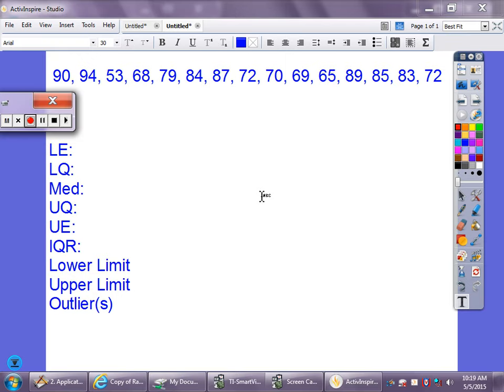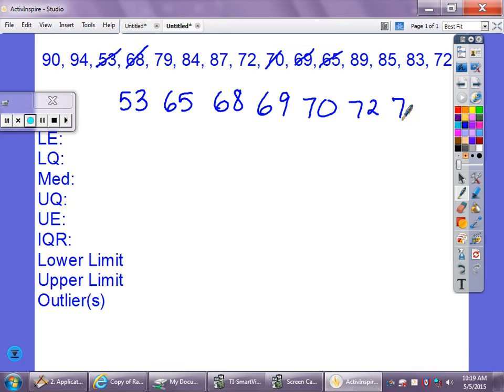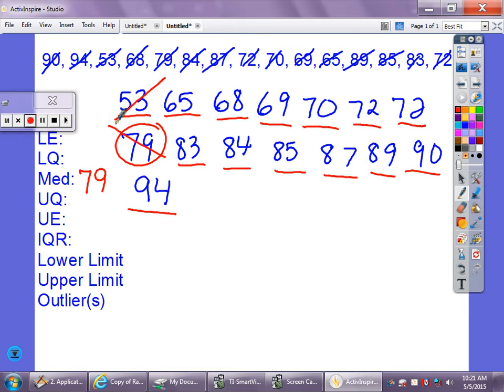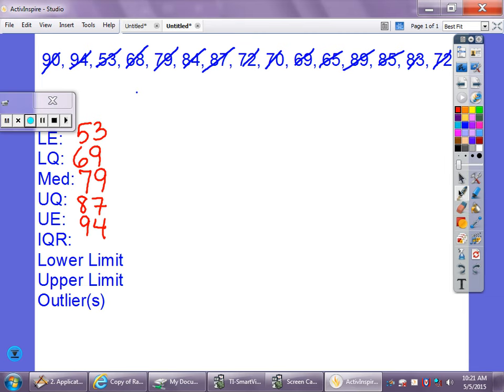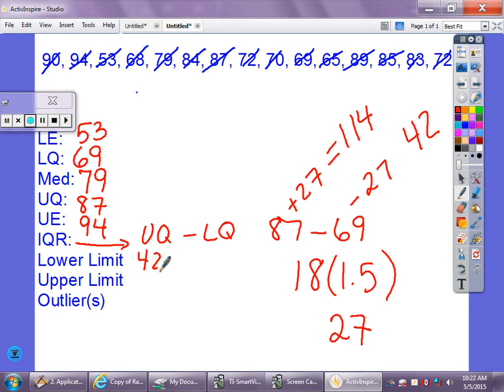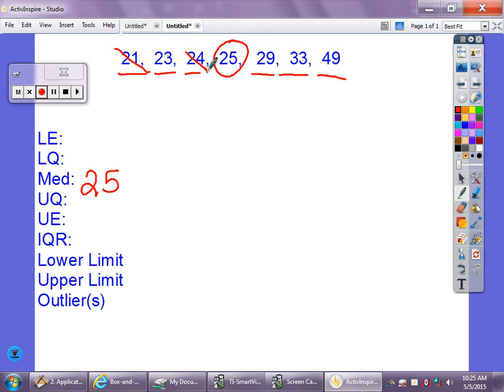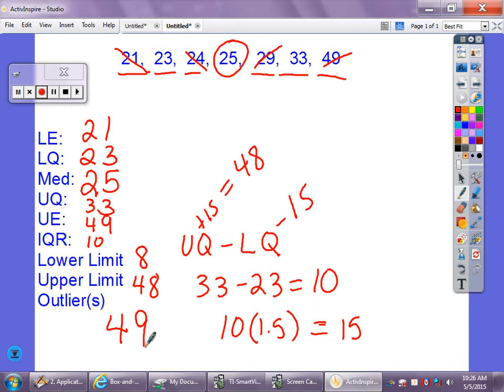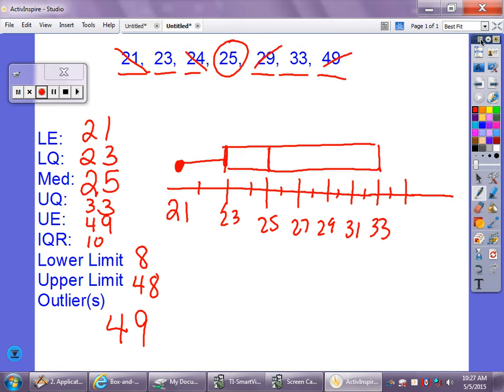Box and whisker plots